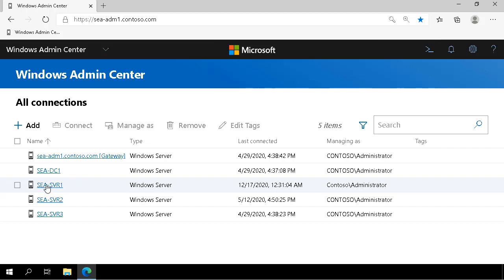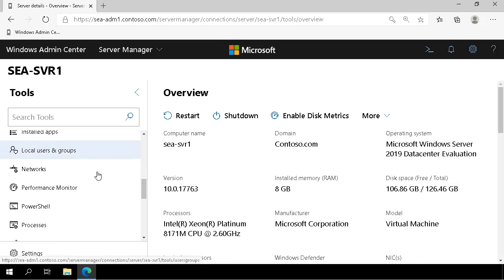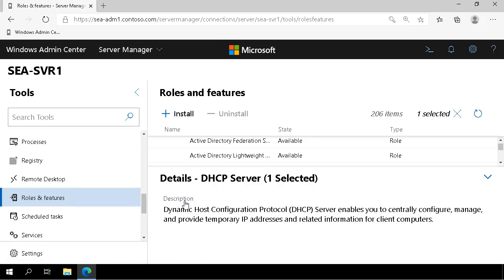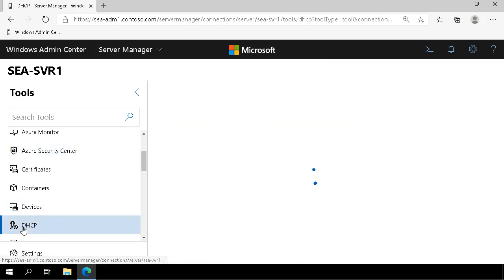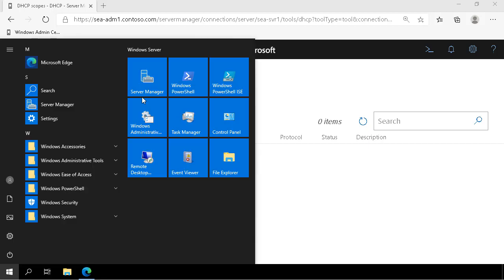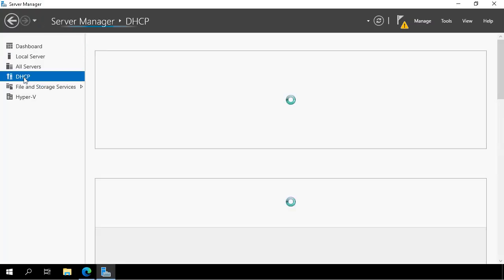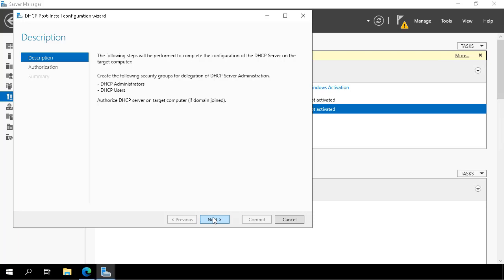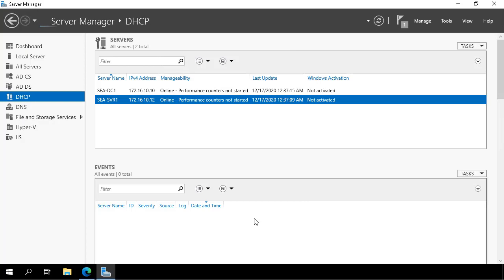Install and configure the DHCP role using Windows Admin Center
The main steps in the process are:
1. In Microsoft Edge, navigate to the Windows Admin Center website.
2. Connect to a Windows Server computer.
3. From the Tools pane, select Roles & Features
4. Select DHCP Server.
5. Complete installation of the role, and then Authorize the server in AD DS.